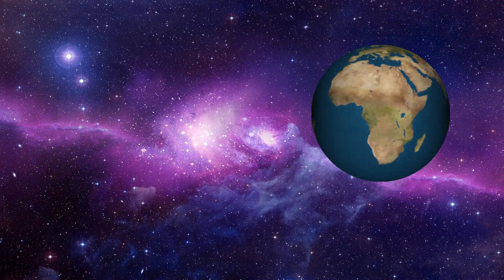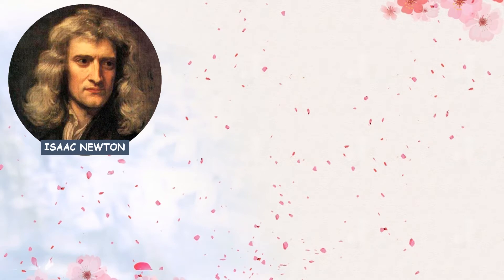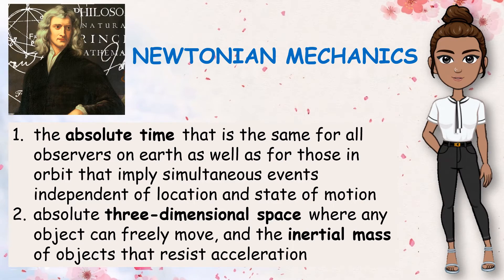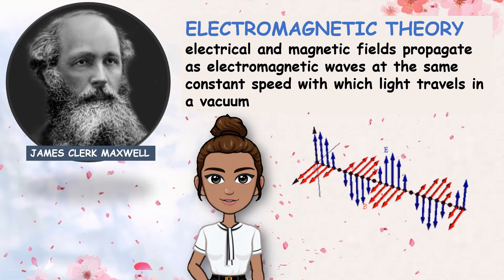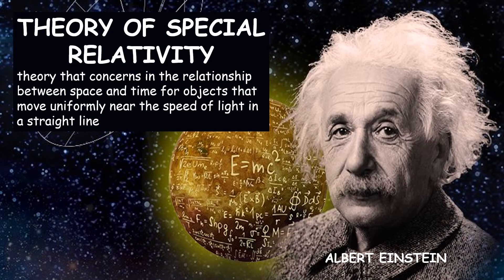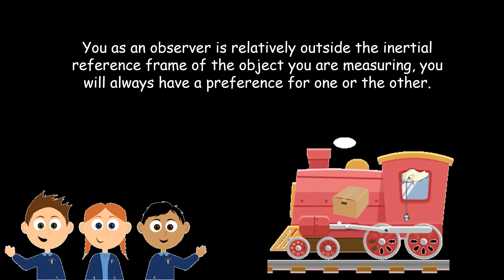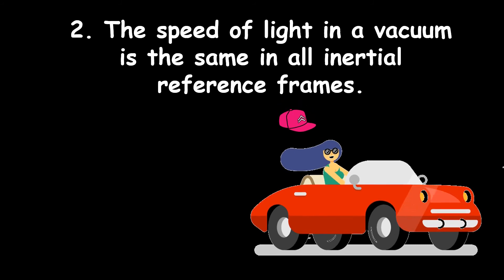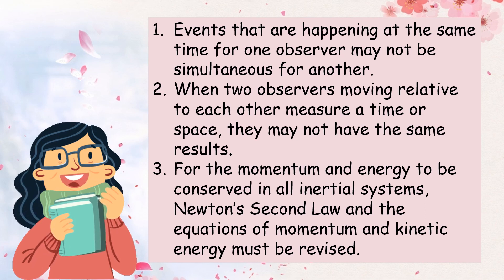PHYSICAL SCIENCE - Special Theory of Relativity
In order to understand Physics, one must start with a thoughtful learning experience of motion, time, and space. Since these three are in every activity of our daily living, one can fully understand our interaction with everything here on Earth and even everything outside it.